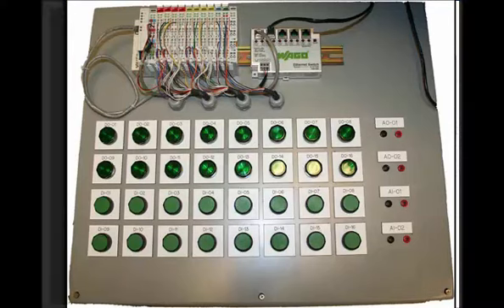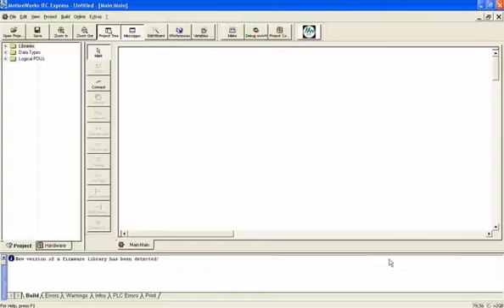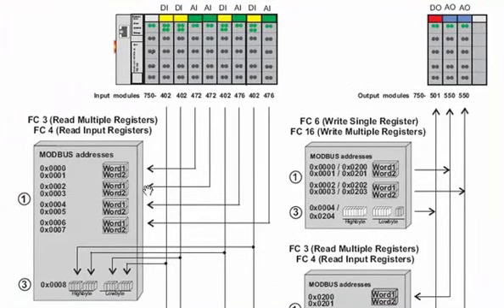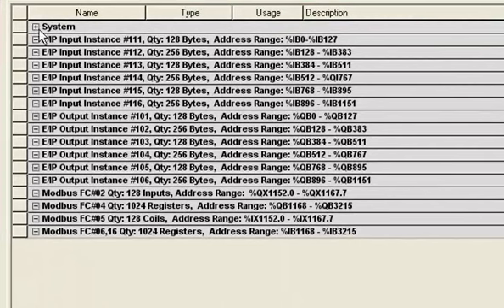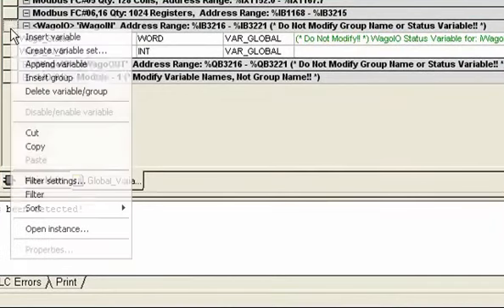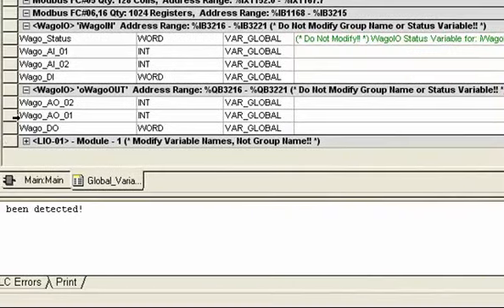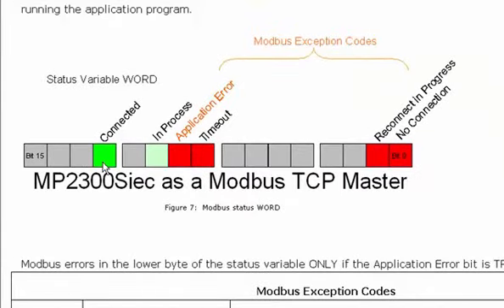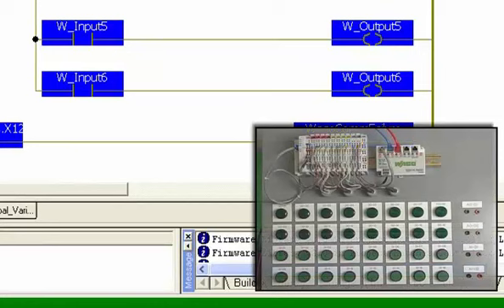MotionWorks IEC - Adding A Modbus/TCP Slave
This video describes a step by step process to connect a Wago IO module to the MP2300Siec over Modbus/TCP. The concepts illustrated also apply to other devices that connect to the controller over Modbus/TCP. MotionWorks IEC - Express version 1 is used, but the concepts also apply to the Pro version, version 2, and version 3.

This eLV is also available on the Yaskawa America, Inc. - Drives & Motion Division learning management system, "Learn with Yaskawa".   Keyword: eLV.MotionWorksIEC.01.ModbusSlave